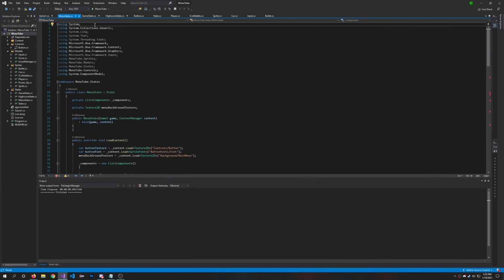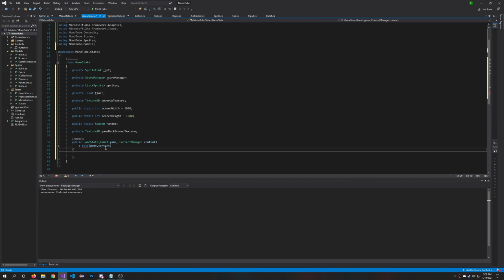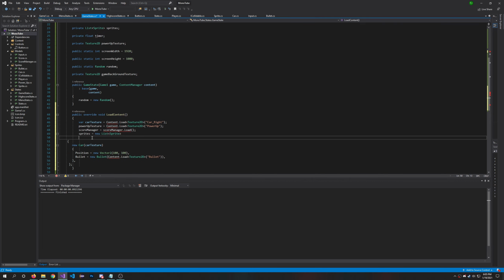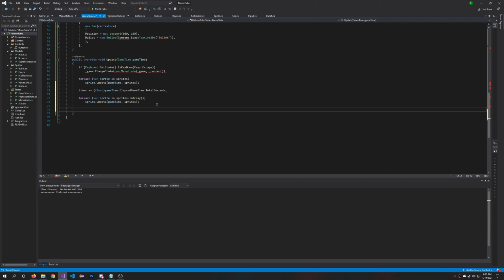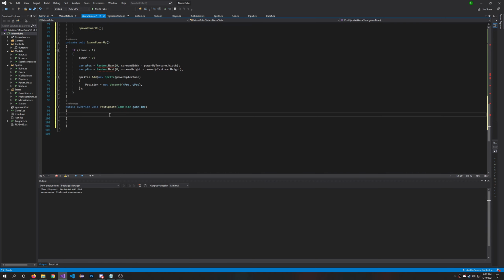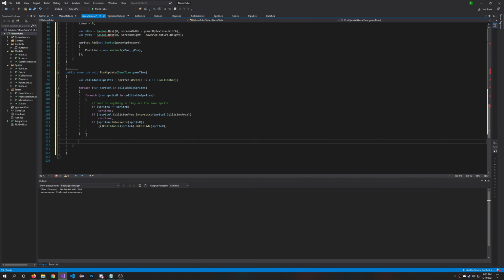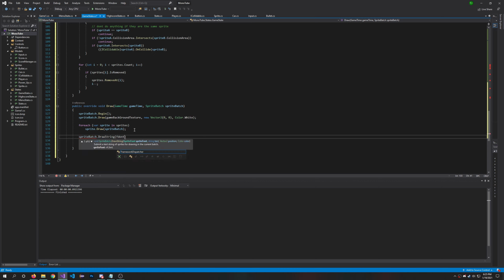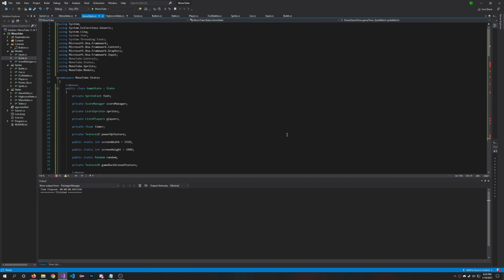Game States in MonoGame! | Part 3 - The Game State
Welcome to MonoGame! Now onto the Main Game State! This is the main game loop. We will separate the code into its own file so we can call the game state whenever the single-player button on the main menu is pressed! I hope you enjoy!

▼ Intro Music
Song Title: Upstreet
Artist Name: Tetra

▼ Outro Music
Title: Infinite